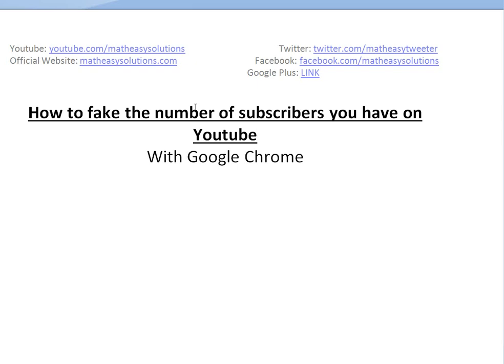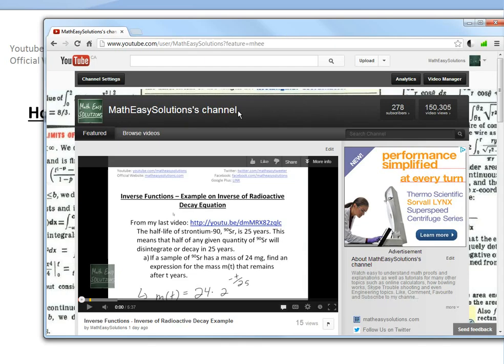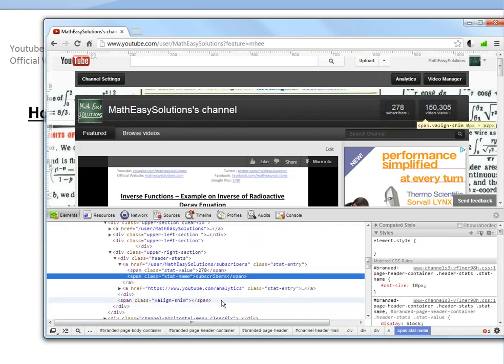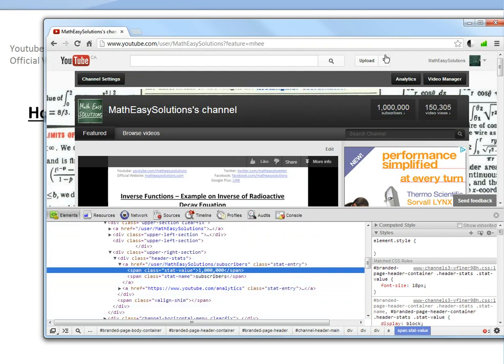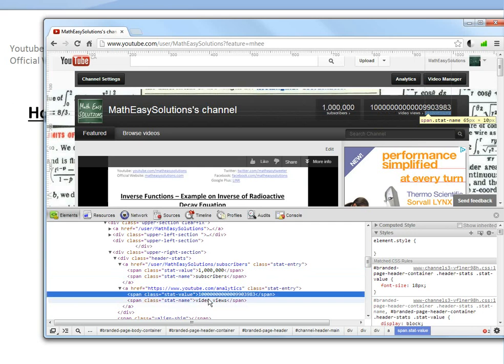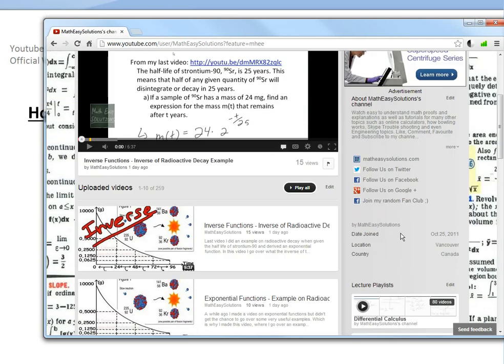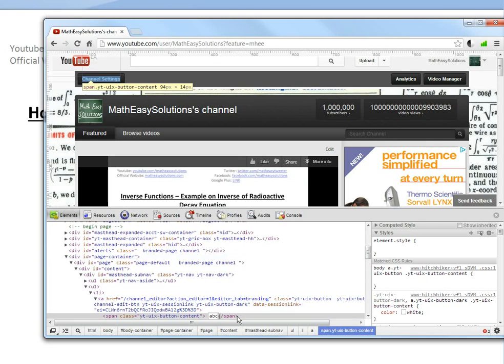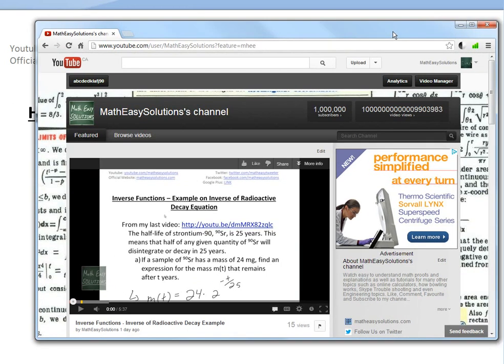How to fake the amount of YouTube Subscribers with Google Chrome!! ;)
Want to know the secret to getting millions of views and subscribers on your YouTube channel?? Well so do I. But in the meantime, you can pretend you have a lot of views with Google Chrome. This browser as a useful tool in which you can right click any object on the browser and click inspect element and change the appearance of the webpage. Watch the video to learn more!